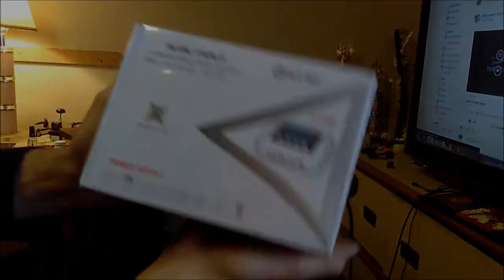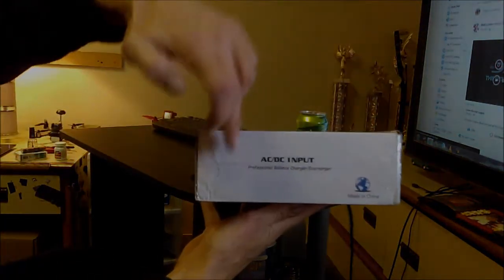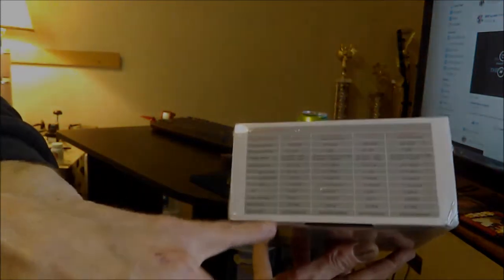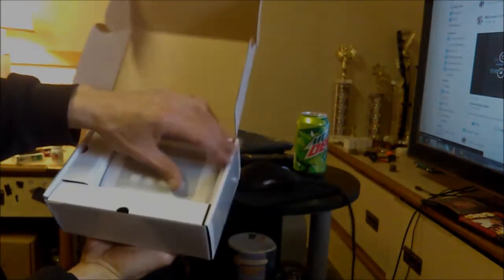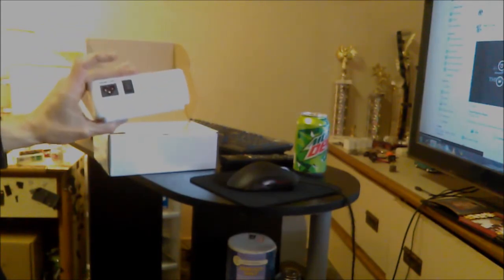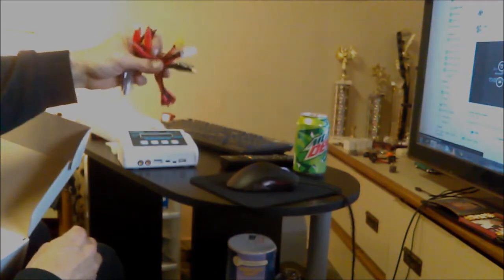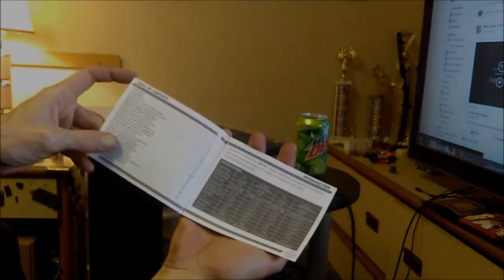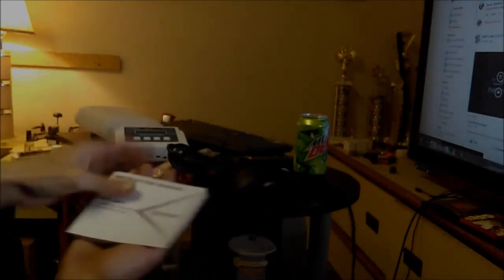HTRC C150 Charger Unboxing and Quick Look!!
This charger was sent to me in partial by HTRC company for product review. Thanks to HTRC for the opportunity to do some work for/with the company!